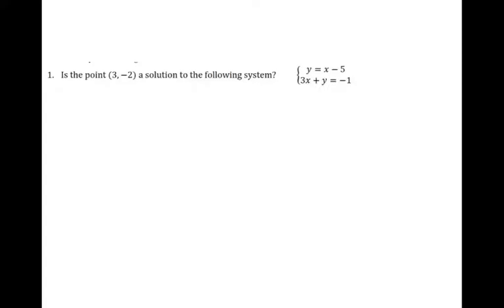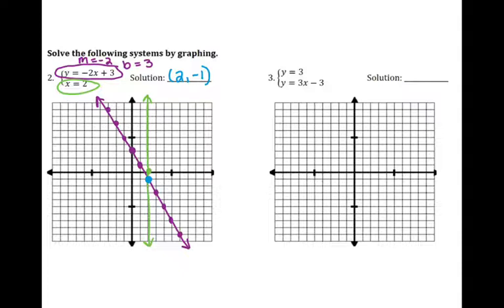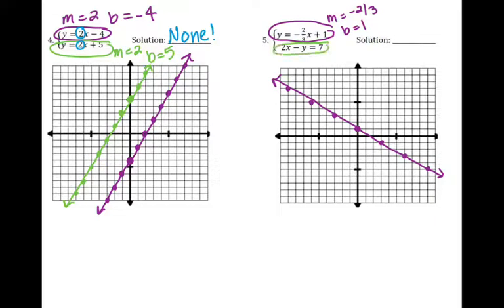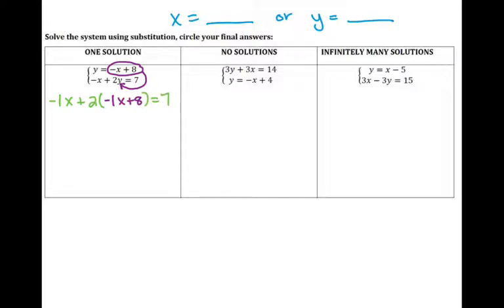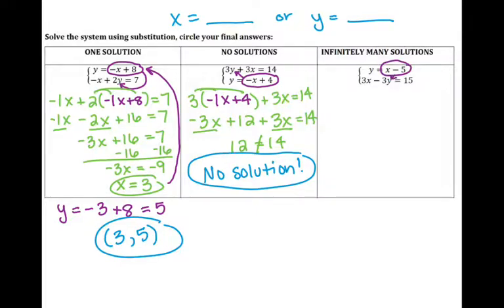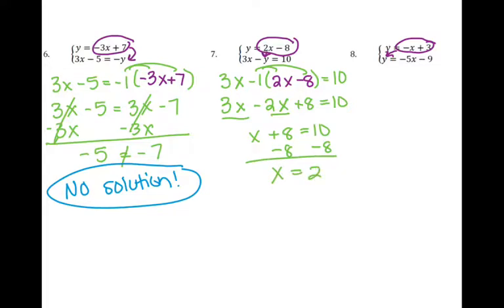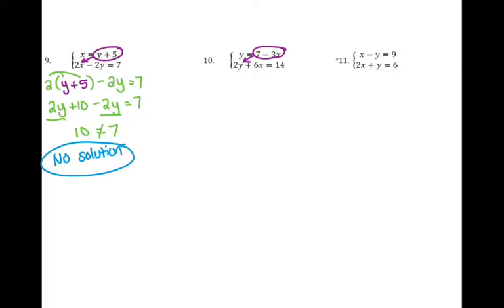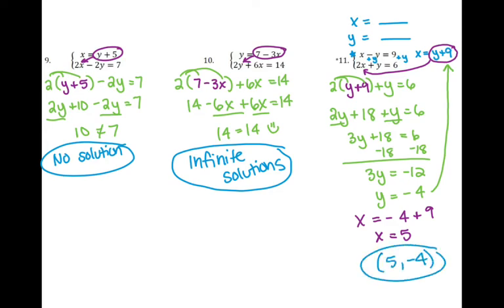Algebra 1: 4.1-4.3 Quiz Review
This video goes over solving systems by graphing and by substitution.